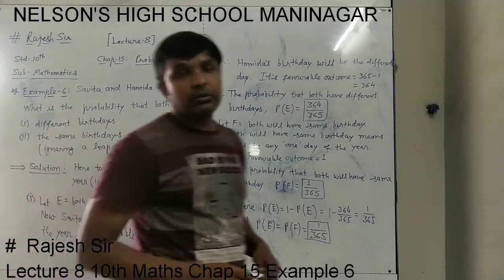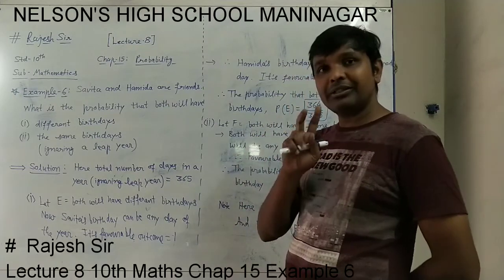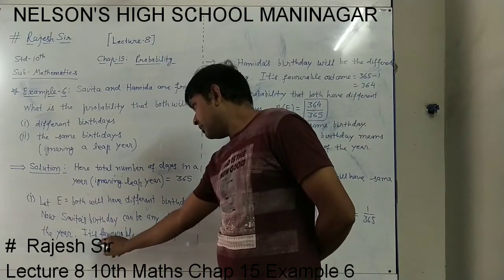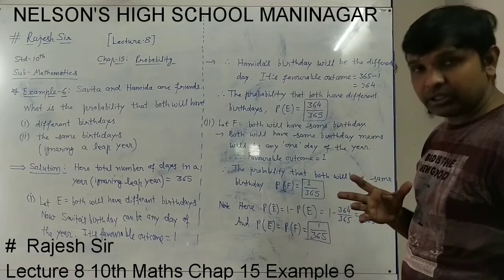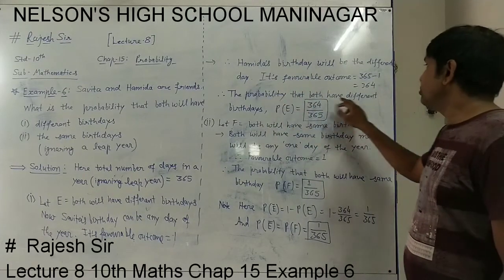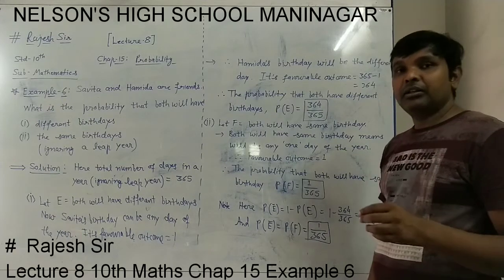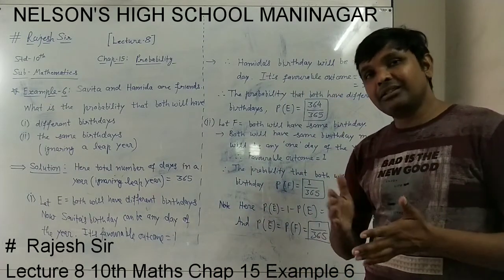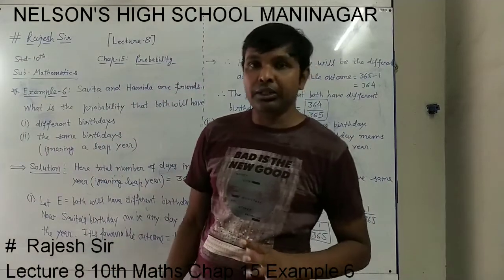# Rajesh Sir Lecture 8 10th Maths Chap 15 Example 6